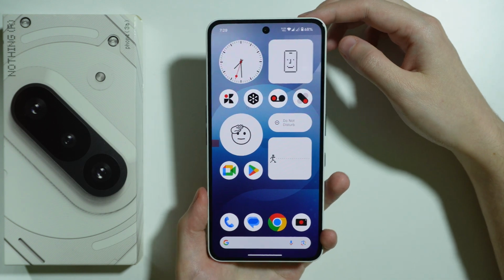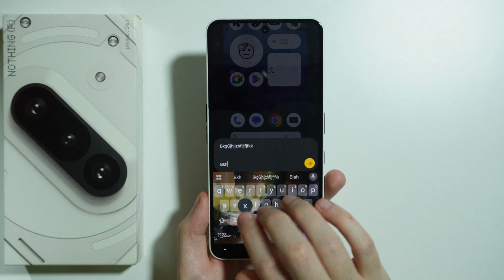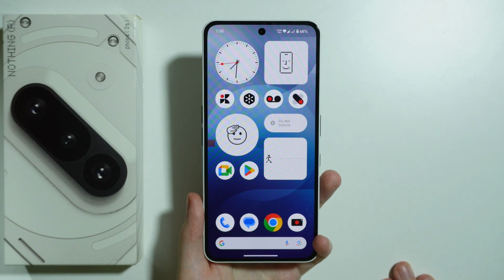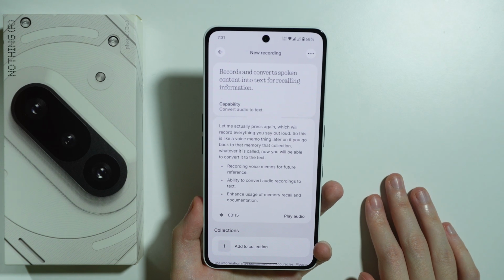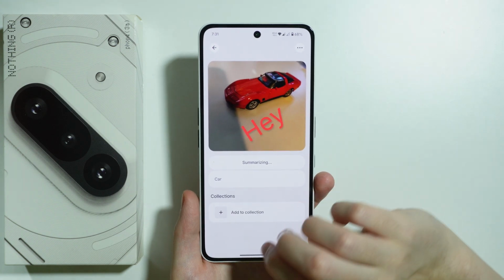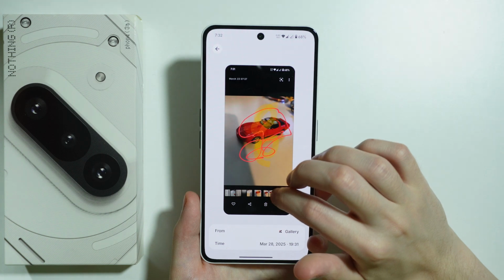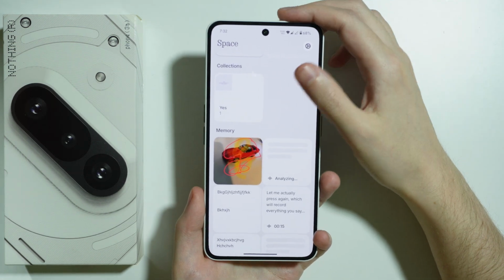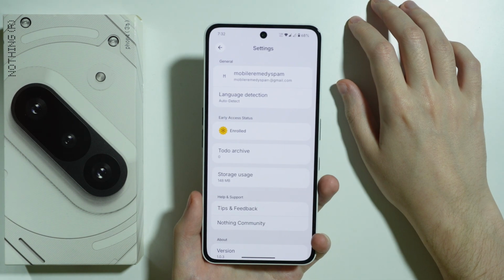Nothing Phone 3a/3a Pro: How to Use Essential Key & Essential Space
In this video, learn how to use the Essential Key and Essential Space on your Nothing Phone 3a or 3a Pro for a more efficient experience. We’ll guide you through the steps to customize the Essential Key for quick actions and navigate the Essential Space for better app organization. Whether you want to enhance productivity or streamline your workflow, this tutorial will help you make the most of these features. Follow along to set up and use the Essential Key and Essential Space on your Nothing Phone 3a or 3a Pro.